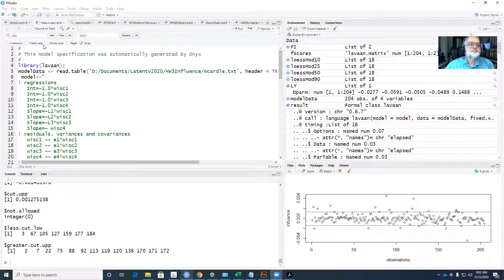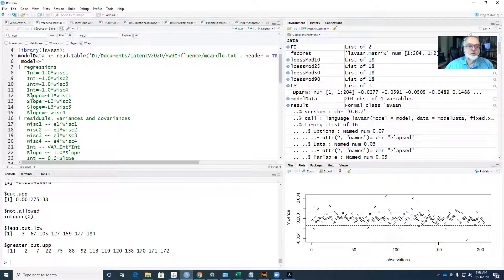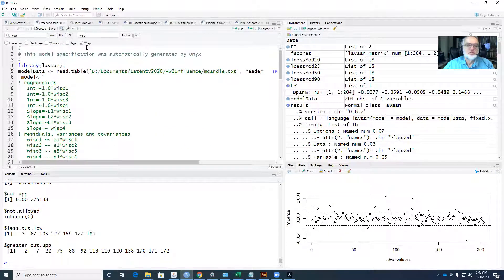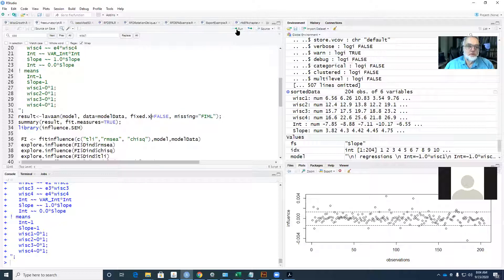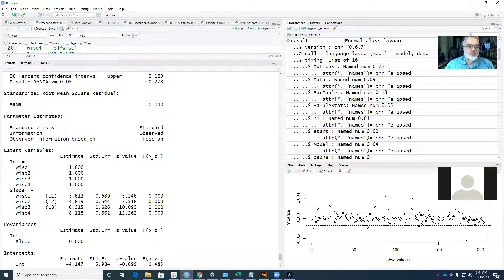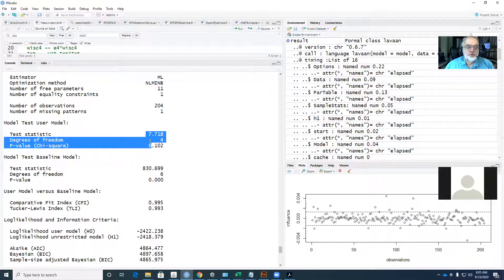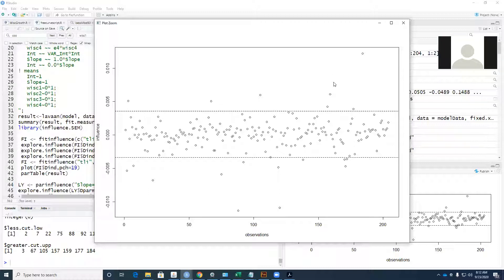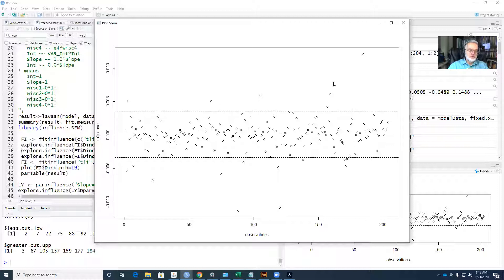generating lavaan code from Onyx ans Assumption checking an SEM Sep23 2020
Covers generating the lavaan program inside Onyx, and then going on to assumption check. I've corrected the code which happens around 27:16- turns out I didn't change the loess plot calls to reflect time 4 (i.e., the loess(wisc1~slope calls should be loess(wisc4~slope ) I've fixed that code and sent it out to the class.